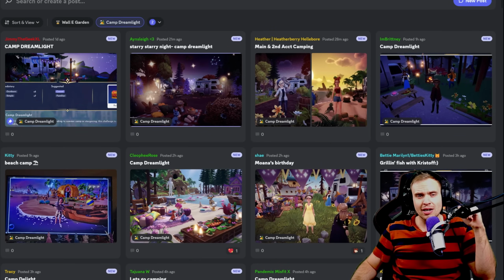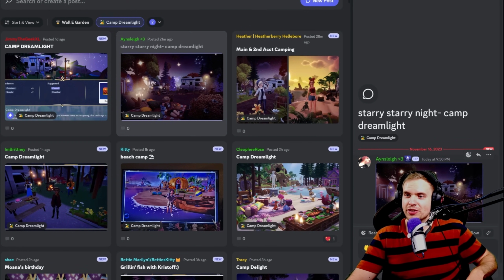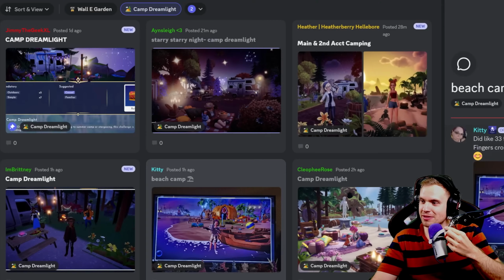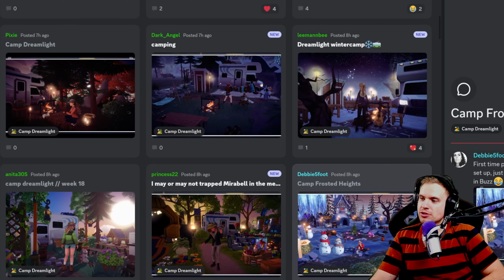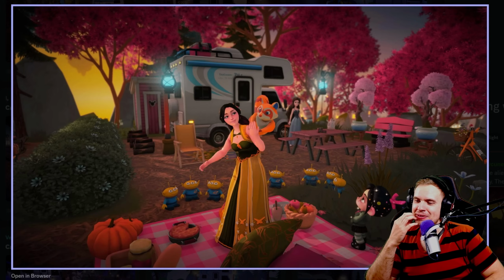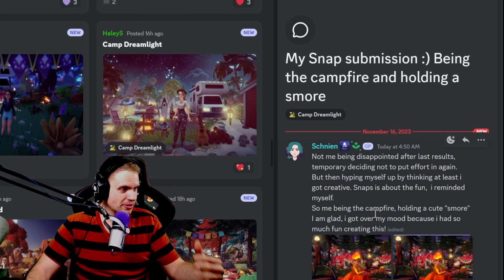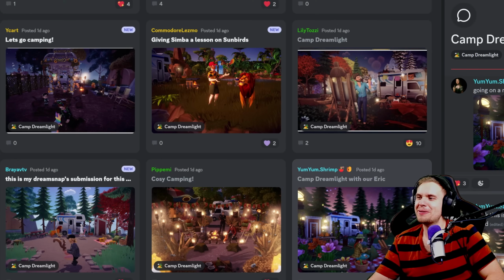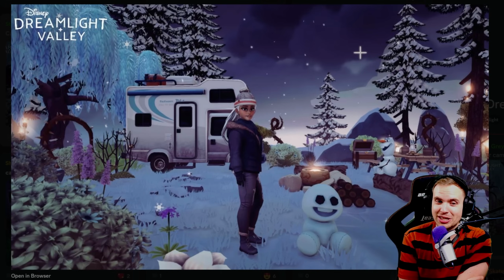Camp Dreamlight Dreamsnap Inspiration in Disney Dreamlight Valley. These Submissions are INSANE!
If you need an idea or inspiration for your 'Camp Dreamlight' Dreamsnap submission in DISNEY Dreamlight Valley, this video is for you! Get inspired by the best dreamsnap submissions from our DDV community.